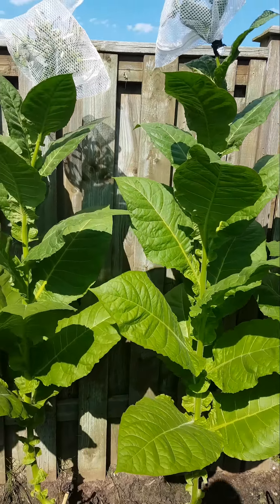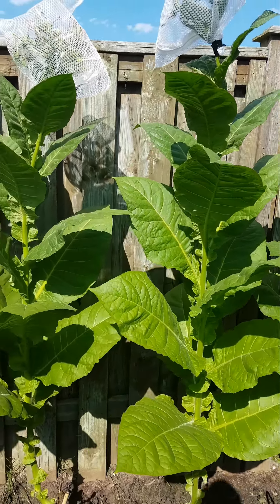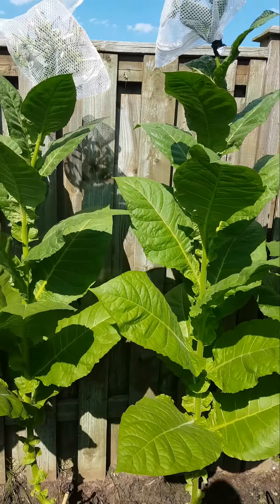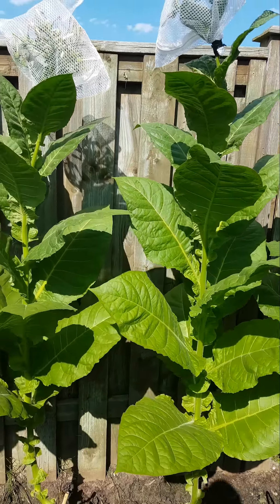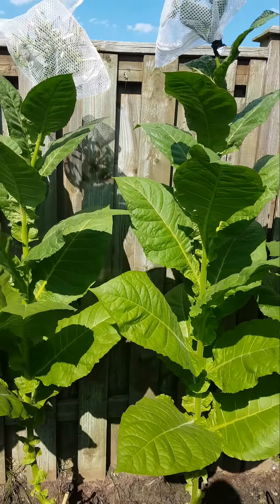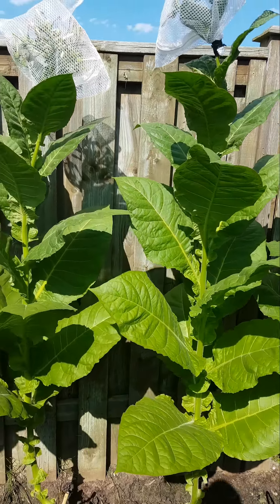Criollo 98' - Canadian Northern Harvest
About four years ago I had the idea of growing, fermenting, and rolling my own tobacco for cigars. Already a "cigar enthusiast" - I figured "if Carlos Fuente Jr. can grow wrapper leaf in the Dominican, and Rocky Patel can make his way just on passion and drive alone... I got a shot at doing this!"

So with a bunch of research and drive, I found a seller of Cuban tobacco seed, and ordered some.

The first time I tried - the seeds didn't sow the way I expected. So I researched some more, and checked the materials and conditions. They seemed just fine!

I then ventured and made some calls to the local green houses to get some ideas and answers. ( seek and you will find) The two biggest answers that they all gave me was "maybe their just no good?" or "maybe the seeds and plants just need to be acclimated to our climate?"

After the first attempt at sowing the seeds...I tried again, and again - this time they took.
However, I was able to save about 20% of the seedlings.
From those, I had to weed out the week ones, and baby the strong.

As those plants grew, a few more had died off. With the hand full of plants that I had - I grew them only for the seeds. (Because my summer only grants me a short amount of time to plant, grow and color cure the leaves - I found my timing had to be just right!)

After I saved the seeds from the one strongest plant, I threw the first set of seeds out.
The second set seemed to be much better, and with a better yield too. The plants were a little smaller than I hoped for and the leaves seem to be more thin and prone to burning from the sun. ( being that they were a sun grown plant, it just didn't make sense).

So with the few good leaves I could prime, I tried my hand at color curing. Lost most of them as well. ( I did manage to save some to age and try blending) Once again, I used the strongest plant I could harvest the seeds from... and started the process all over again the following year...this year!

As you see the plants are now big and healthy looking, with great blooms on them. "This is by far the best year I've had!"

After all this, I feel like I've gained experience, and become closer to the industry by farming and working the land... reaping what I've sown. Doing what they say can't be done!... what? Too far?

Now that I have a great working seed, I can now concentrate on curing and fermenting the leaves to the point of rolling and smoking my own cigars. I think the part I'm looking forward to the most is trying my hand at blending. (the art of creation)

JJ Now